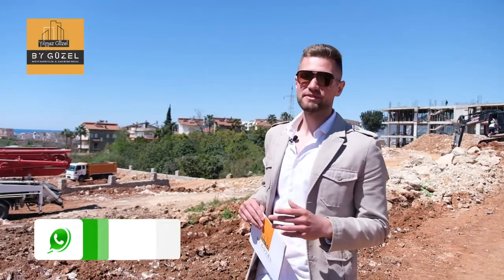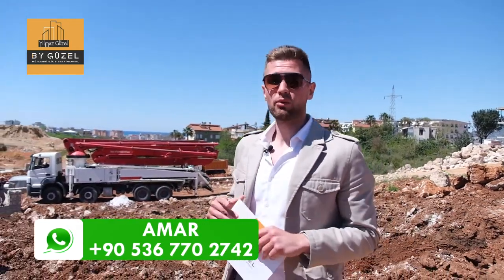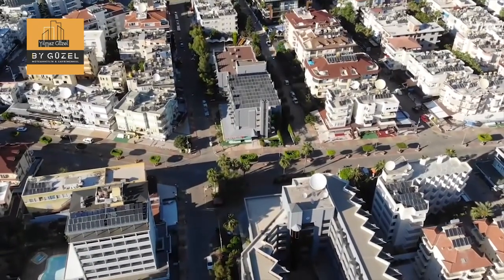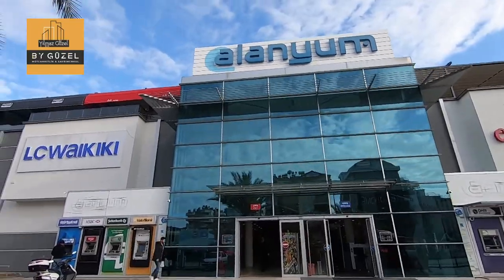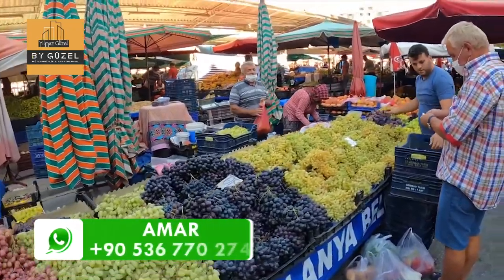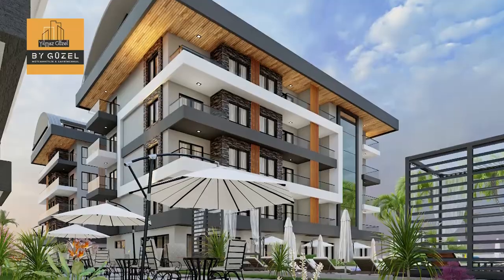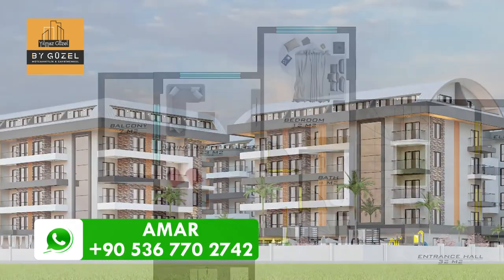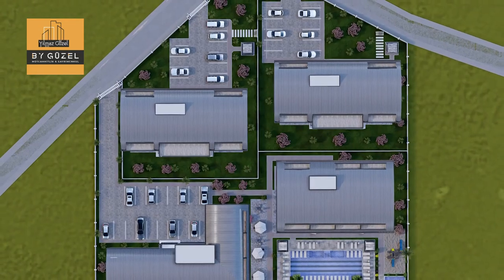EXCLUSIVE project in the Oba region of ALANYA with payment plan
Hello, my name is Amar, I represent BuGuzel Construction Company. Today, I am going to present to you the new project that will be located in the Oba district.
Oba is a popular area among both investors and tourists. It is located only 4km away to the east from Alanya centre, visitors have easy access to multiple attractions in the city.
For example, Dim-river (or Dim cayi), an extremely beautiful place, is located just 15 mins away. There are also Alanyum (Alanya’s biggest shopping centre), a Metro-gross market as well as multiple stores and boutiques. (shots of Oba bazaar) Also, every Monday there is a local market where you will be able to find the freshest delicious fruits and veggies.
The project is located right next to the new Antalya-Gazipasa highway. The complex will be built with top-quality materials and will consist of three 5-story blocks on an area of 3 600 sq.m.
The infrastructure includes a green garden, indoor and outdoor swimming pools, BBQ area, sauna room, car parking area, and security cameras all around the complex. (shots of the apartments) There are 72 apartments overall. The layouts are presented as 1+1, 2+1 penthouses, 2+1 garden duplexes with a private garden. You can purchase them right now for a good price while it’s still under construction. Moreover, you can arrange an installment plan if that’s more convenient for you.

♦MESIH ADA♦
✅BUSINESS DEVELOPER & CONSULTANT ✅

⚜️By Guzel⚜️
♦Oba 2022♦
♦New project♦
♦New project in Oba♦
♦Buy flat from new project in Oba♦
♦Sea view apartments in Oba♦
Sale apartments with sea view in Oba
Oba apartments with sea view for sale
Oba apartments with sea view
Prices for apartments with sea view in Oba
natural landscape in Oba
buy property in Oba
buy an apartment Oba
Buy an apartment in Oba by the sea
Sea view apartments for sale in Oba
Prices for apartments with sea views in Oba
Buy an apartment in Oba
Buy an apartment with nature view in Oba
apartments with sea view in Oba
owning a house with a nature view in Oba
Nature view in Oba
Oba sea view apartments for sale
life in alanya
holidays in alanya
Apartment in Alanya
apartment by the sea Alanya
How to organize a move to Oba?
What is it, life in Oba?
What is it, rest in Oba?
What are the prices for Oba?
How to move to Oba?
How to invest in real estate Oba?
real estate in mahmutlar
real estate prices in turkey
life in turkey
alanya turkey
apartment in alanya
mahmutlar turkey
real estate turkey
Alanya 2022
family at sea
real estate in Turkey
Turkey apartment Alanya
Alanya apartment
buy an apartment in Turkey
real estate in Turkey 2022
real estate in alanya
apartments in alanya
apartment turkey
life in turkey
Turkey Oba
mahmutlar turkey
alanya turkey
apartment in turkey
apartment in alanya
mahmutlar turkey
real estate turkey
alanya 2022
life in Oba
rest in Oba
life in turkey
holidays in alanya
⚜️By Guzel⚜️
Buy an apartment in mahmutlar by the sea
How to organize a move to mahmutlar?
What is it, rest in mahmutlar?
What are the prices in mahmutlar?
Apartment in Oba
apartment by the sea Oba
own a house in Oba
Apartment in Oba
real estate in Oba
apartment in turkey
Real estate in Turkey mahmutlar
Property in Turkey Alanya
buy an apartment in alanya by the sea
buy an apartment in alanya
buy apartment alanya
buy property in alanya
turkey real estate
moving to turkey
life in turkey
alanya turkey
family at sea
What are the prices in Alanya?
How to buy a villa in Turkey?
How to buy an apartment in Turkey safely?
How to organize a holiday in Turkey?
Sea view in kargicak
Villas Kargicak
Alanya city
life in turkey
holidays in alanya
Apartment in both
Apartment in Oba
Real estate
apartment in turkey
buy apartment alanya
turkey real estate
moving to turkey
life in turkey
⚜️By Guzel⚜️